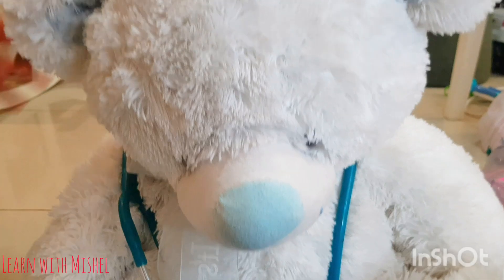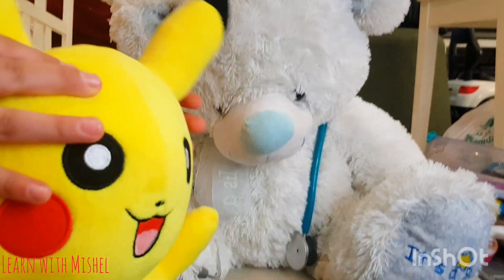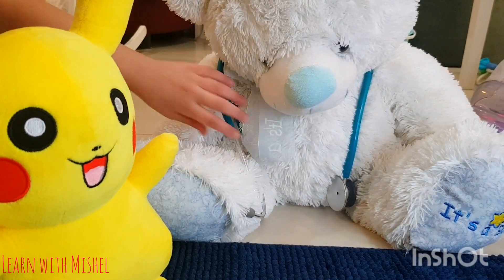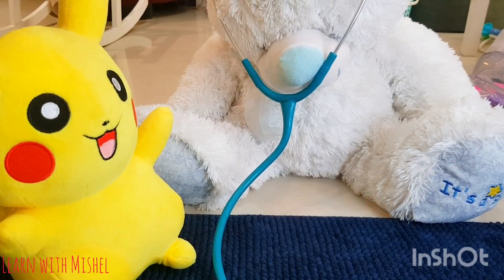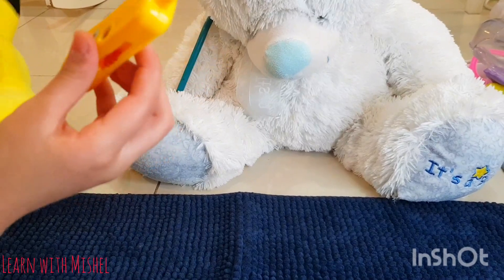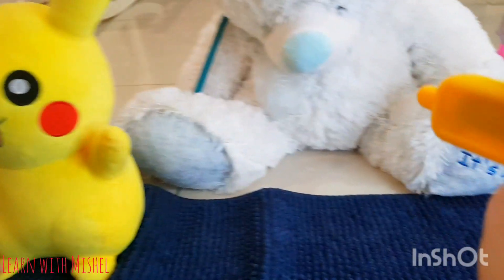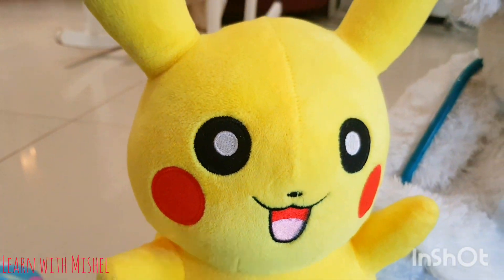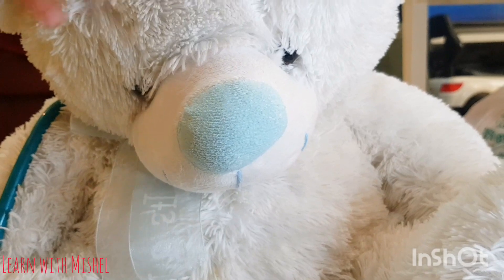Dr Bear at clinic